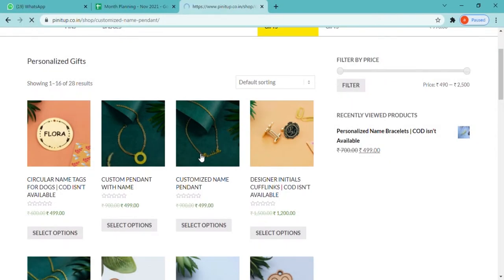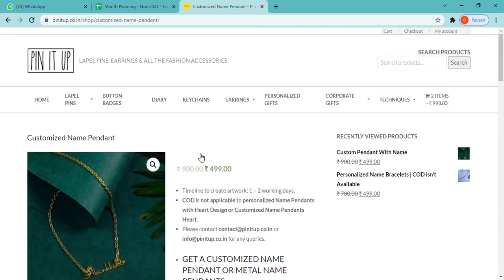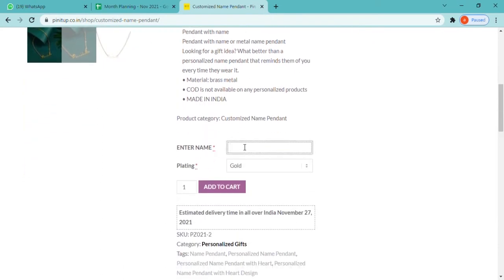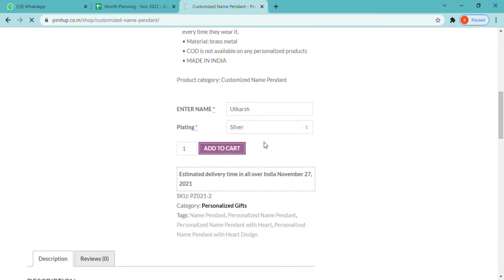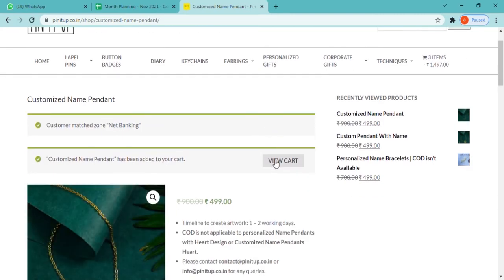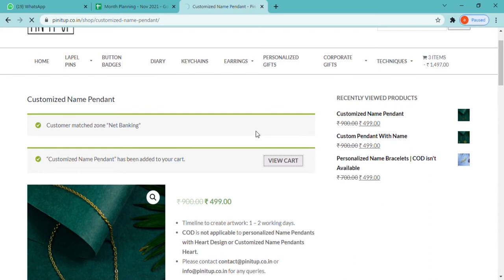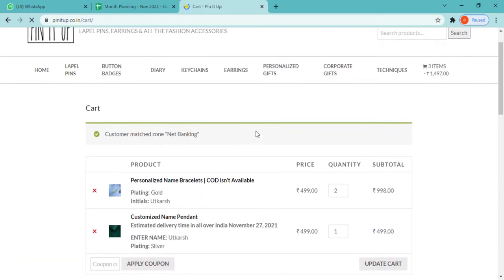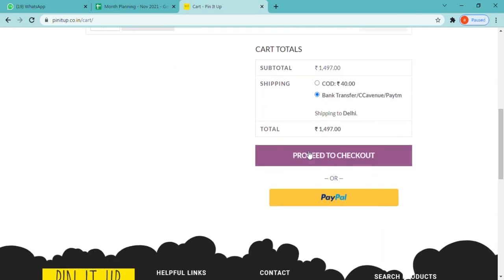How to Buy a Customized Name Pendant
In this video, we are going to show you how one can Buy/Order a Customized Name Pendant through our website, according to one's own preference. We believe in making your buying experience smooth and thoughtful.

We are a team of design enthusiasts, people who believe in creating what they perceive and imagine. We love creating quirky accessories for our beloved customers. We are a unique online gift store brand that manufactures personalized gifts and corporate gifts such as personalized pins, custom cuff links, made-to-order photo dome pins, personalized laser cut pins, customized fridge magnets, custom-built brooches, made-to-order wedding pins, personalized name badges, personalized name tags, and many more options to browse from.

Customer experience is our priority!